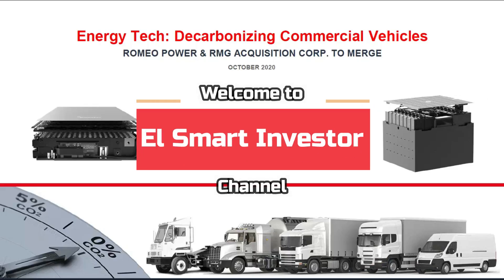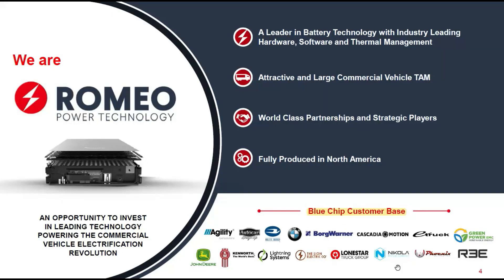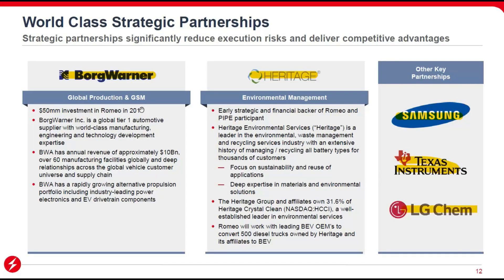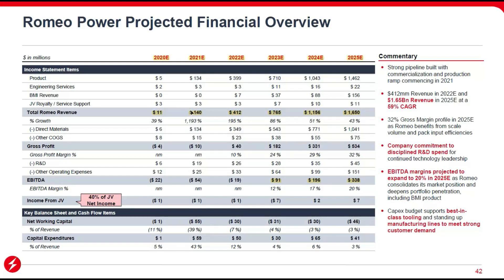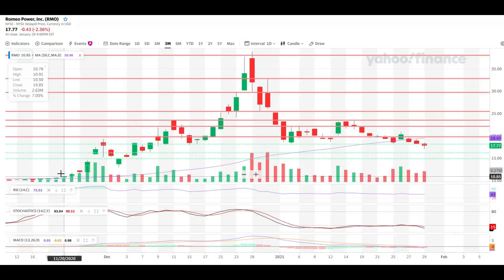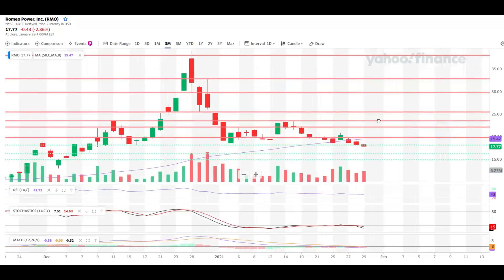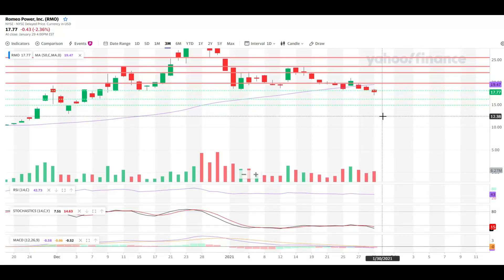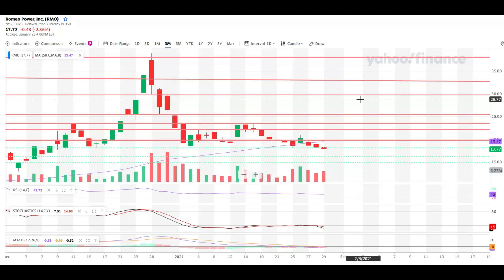Romeo Stock (RMO stock) | Analysis & Price Prediction | IT'S A BUY NOW!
Due to great volatility in the Stock Market, RMO stock is currently on sale! In this video, I'll share with you my RMO stock analysis and cover the fundamentals of the company.

Tune in to get the full details of rmo stock

Let's make some MONEY!

Please note that I am not a financial advisor. For any financial advice, you should seek a credited financial advisor. All investments or purchasing that you do is at your own risk.